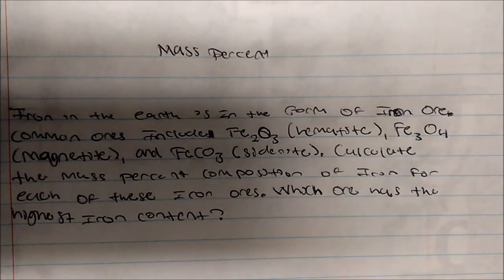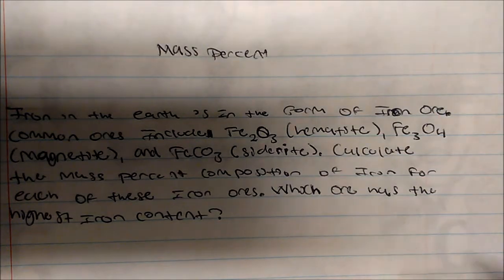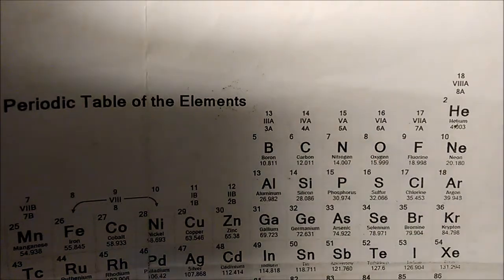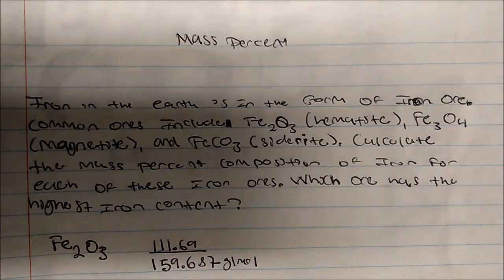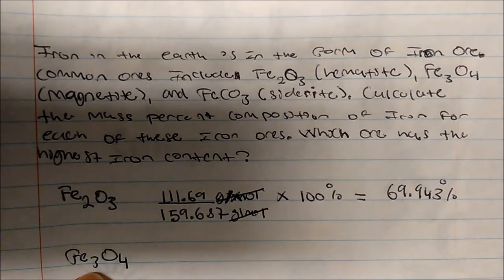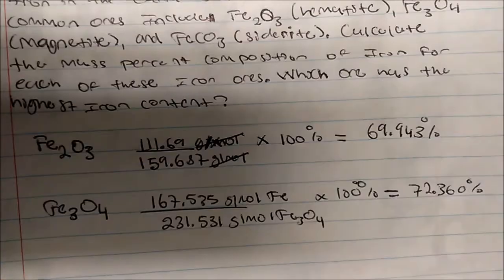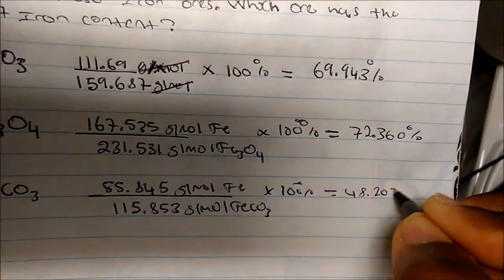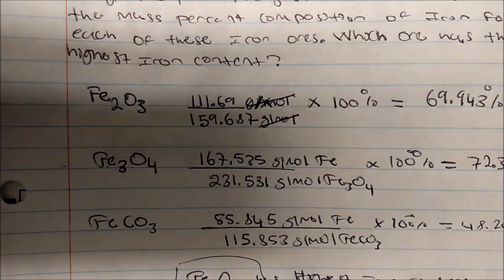Calculating Mass Percent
This video puts emphasis on how to calculate mass percent in a giving compound.